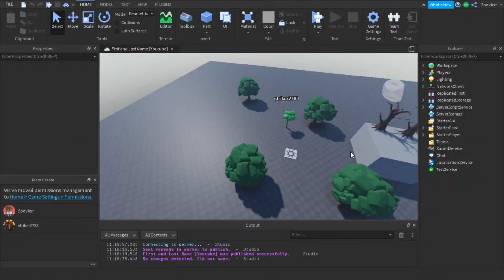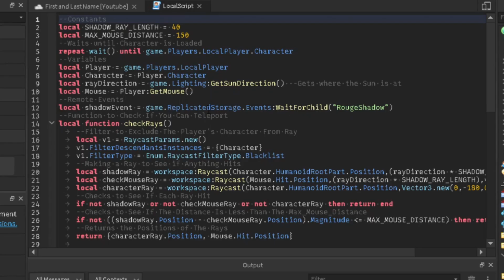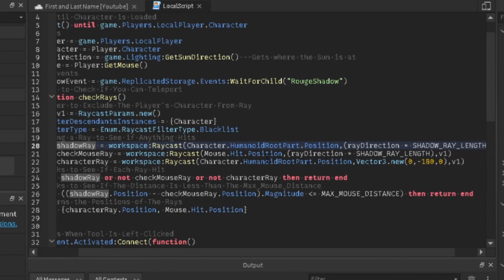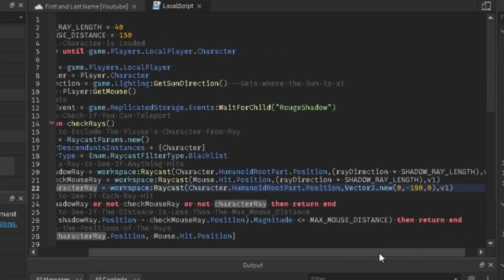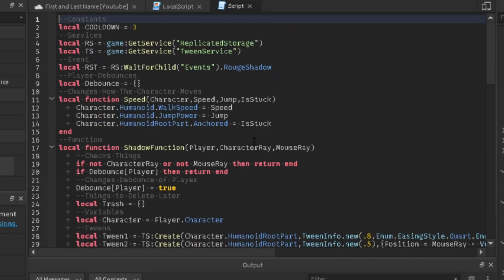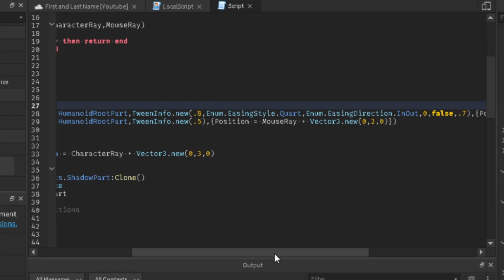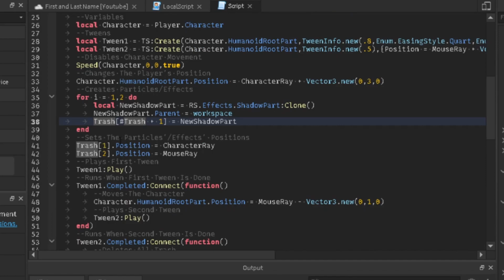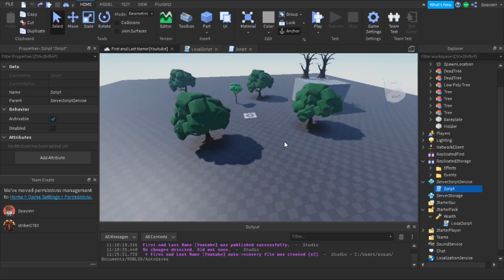Roblox How To Make The Wraith [Rogue Lineage]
Hey Guys I'm back!, This "The Wraith" Is from the rogue class ultra spy and I tried to replicate it for you guys so I hope you enjoy! More Content to come!